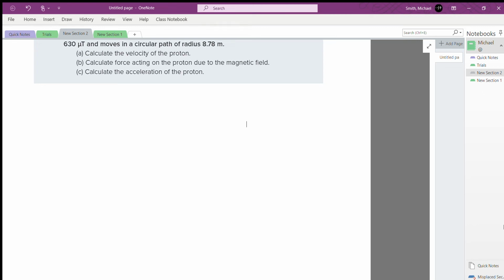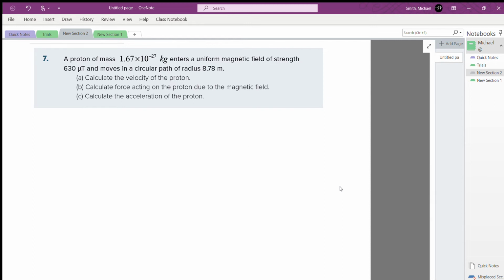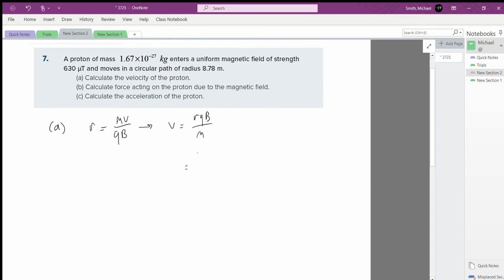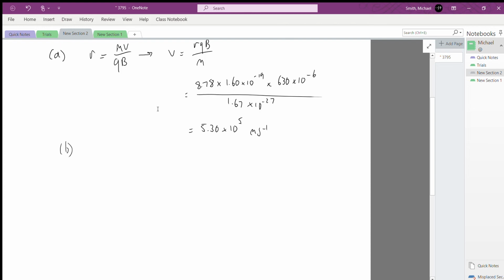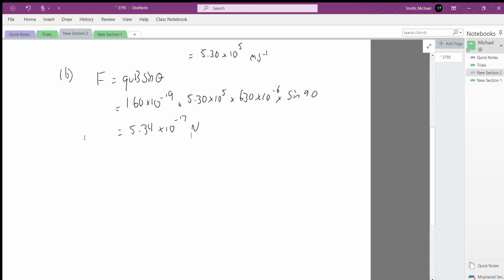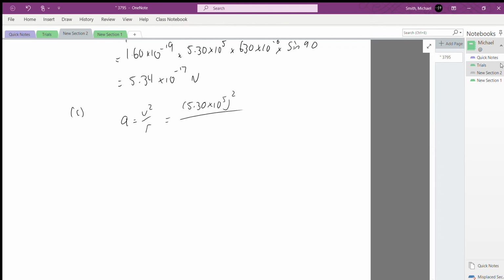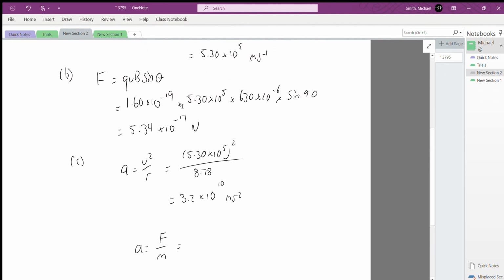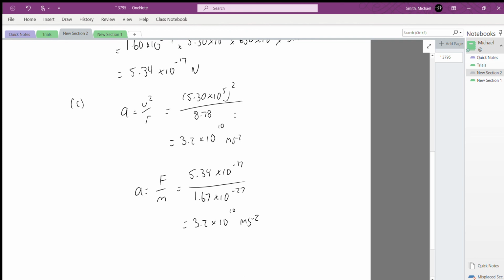SACE Stage 2 Physics: Motion of Charged Particles in Magnetic Fields: 2.3/2.4 Q7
From SACE Stage 2 Physics Course Companion Subtopic 2.3/2.4 Q7